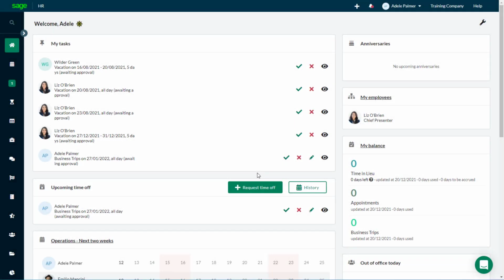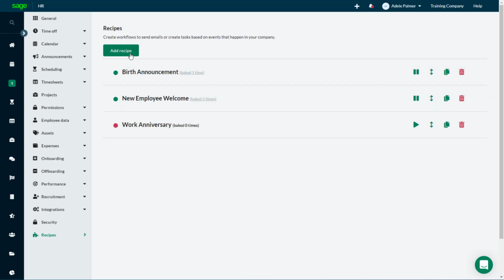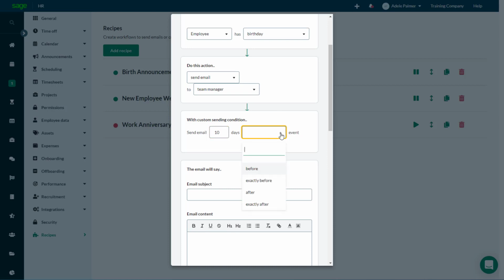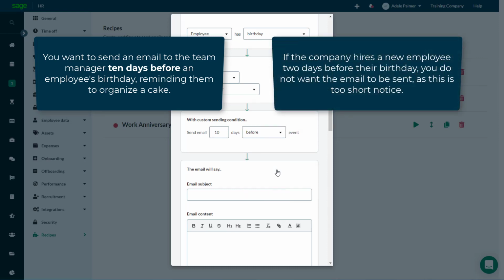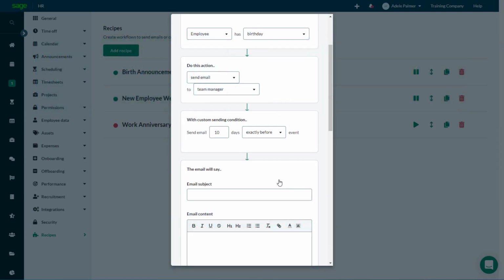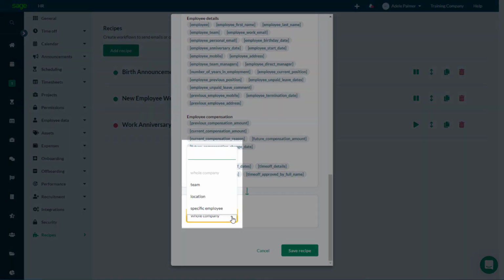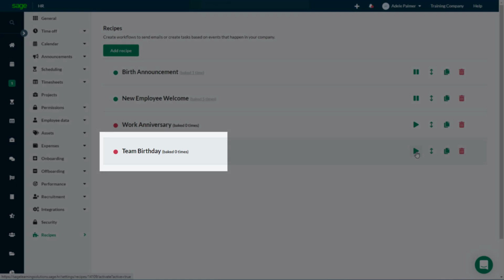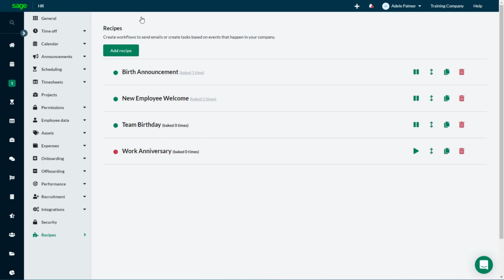Sage HR Setting up recipes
How to set up and use recipes on Sage HR.